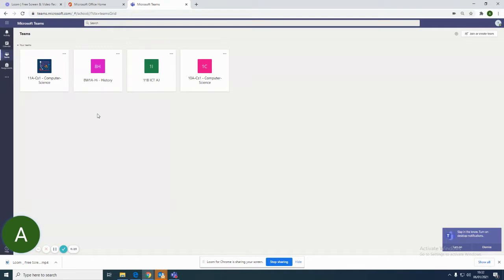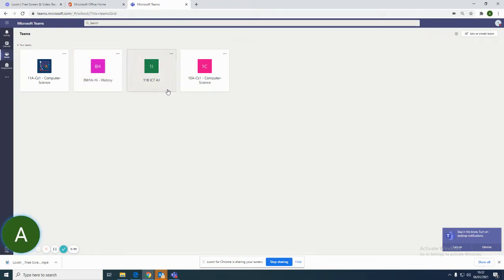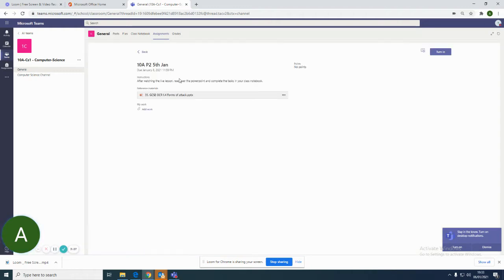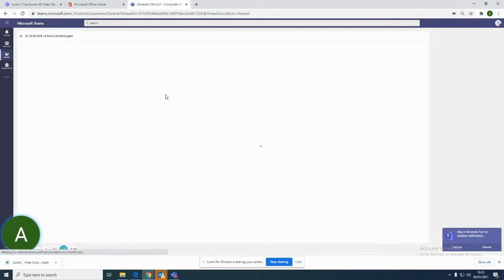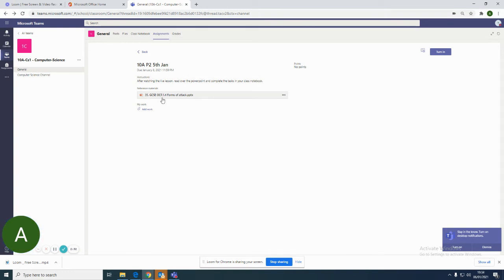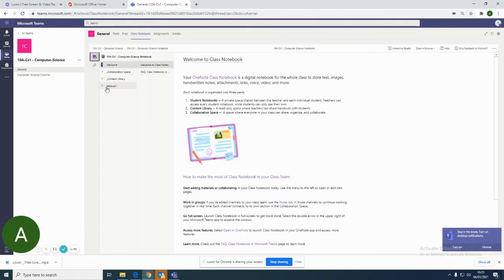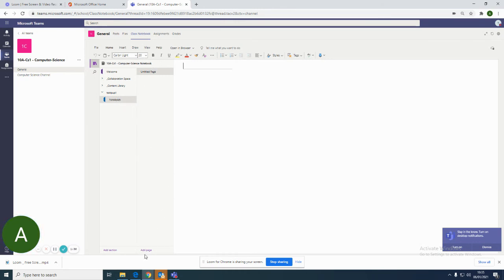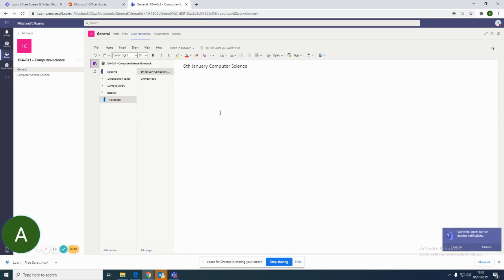Assignments and Class Notebook